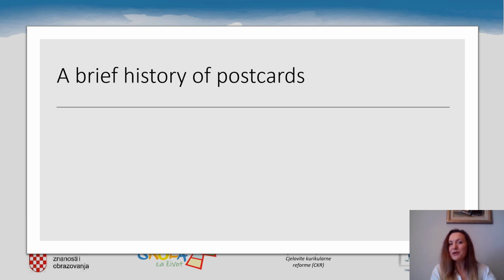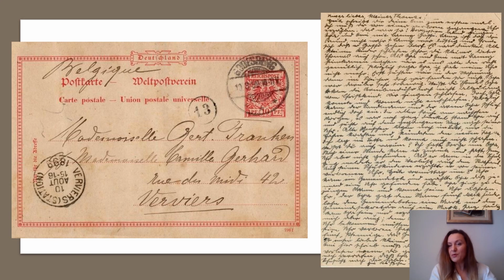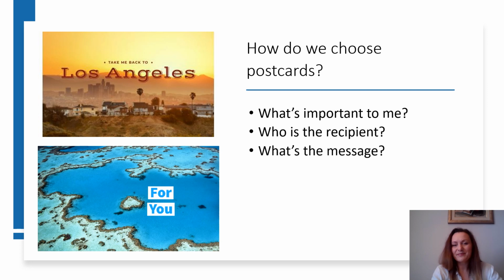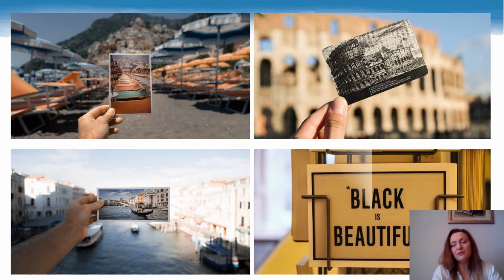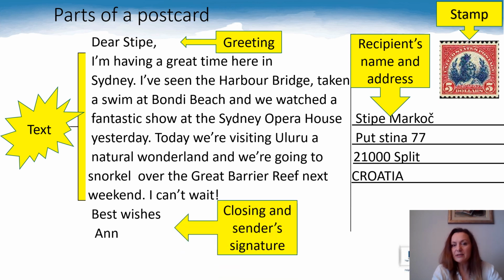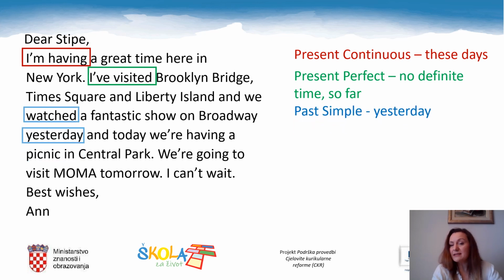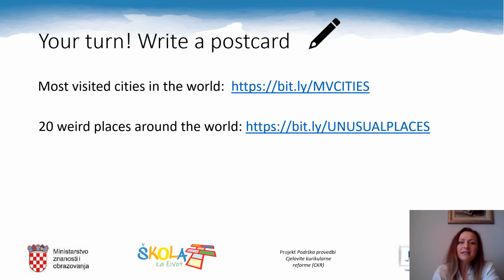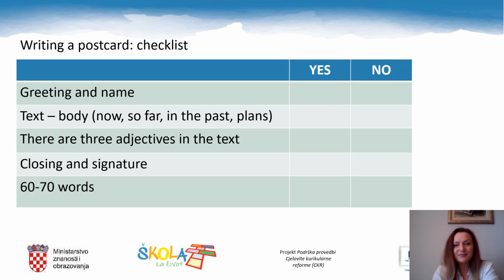Engleski jezik 8. r OŠ - Travel the World: Writing a postcard